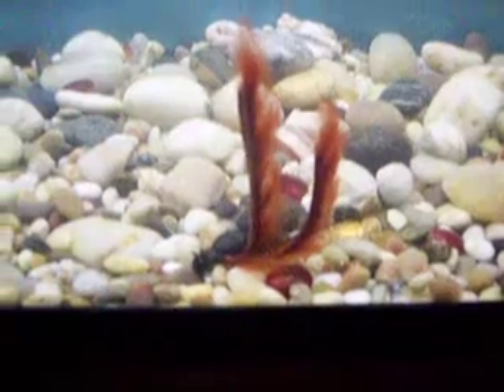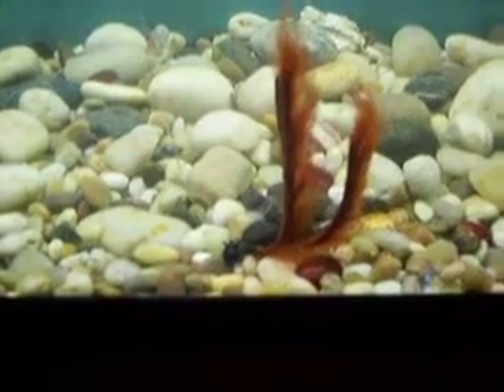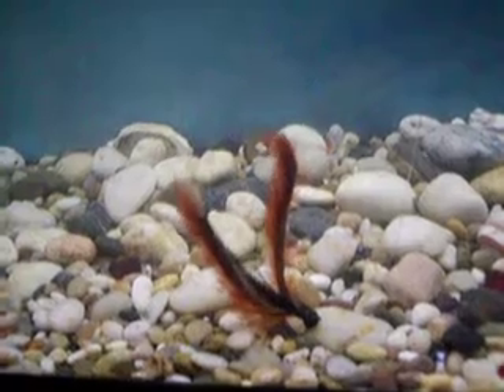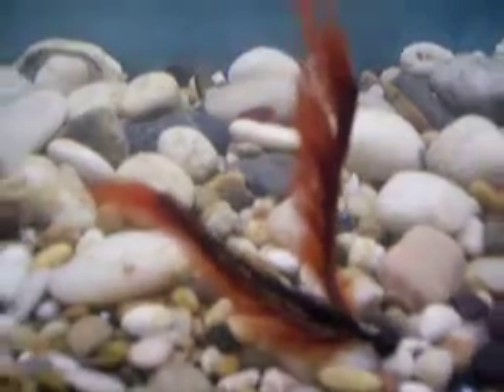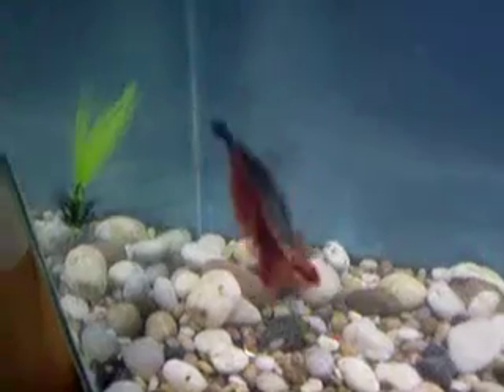G Man Jig Colectiion 003